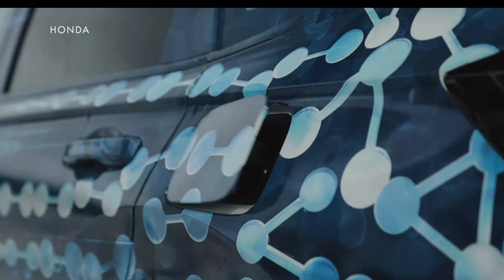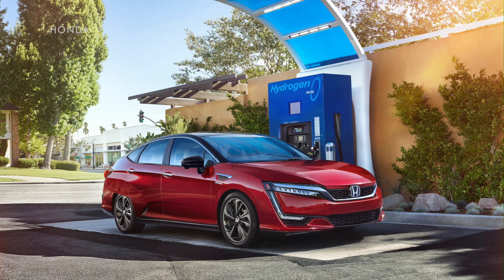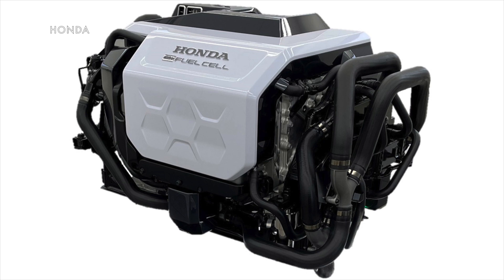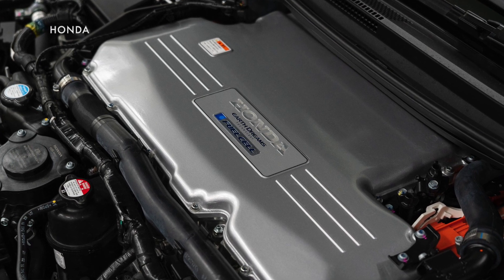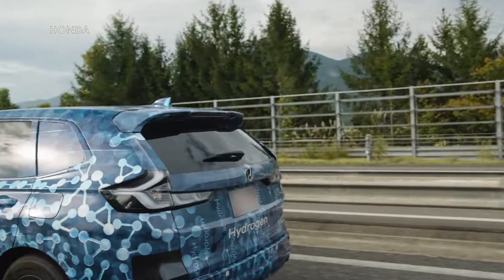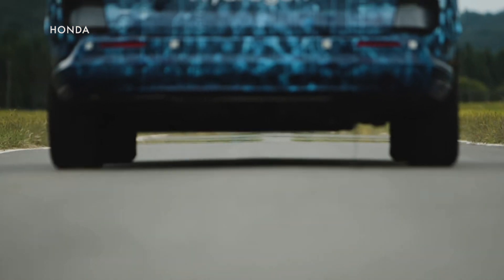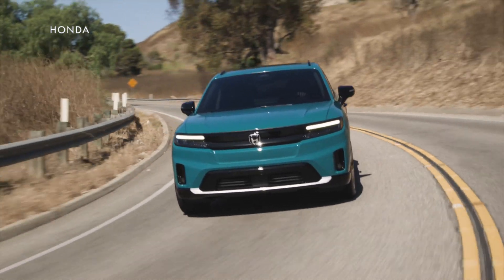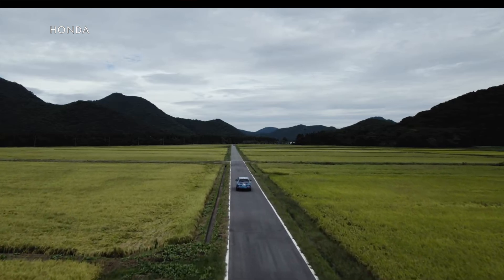First Look: Honda's Hydrogen Fuel Cell CR-V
Honda is launching an American-made hydrogen fuel cell-powered version of the CR-V this year that will also have a rechargeable battery for short trips.